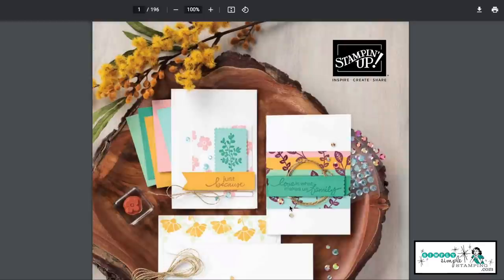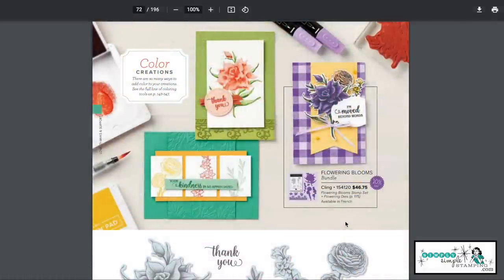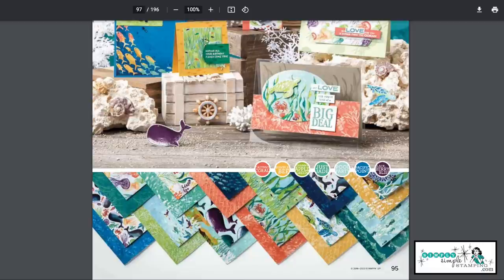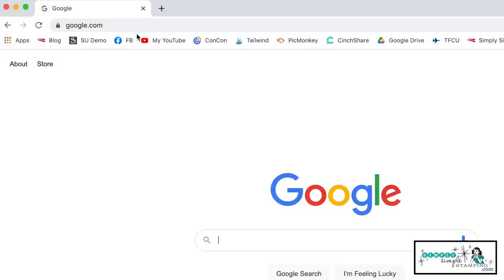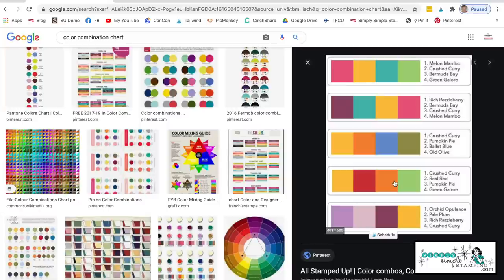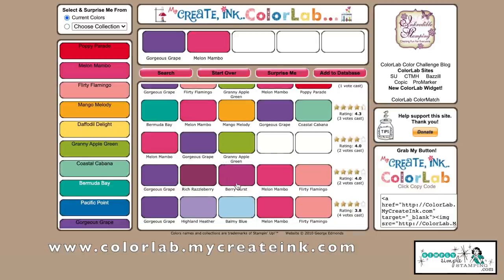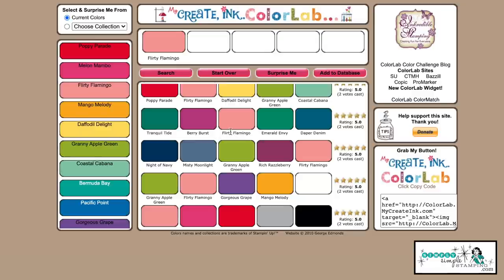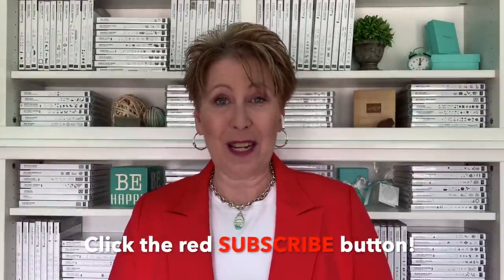Where Your Next Paper Craft Color Scheme Begins…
Guess where your next paper craft color scheme begins?! Grab your Stampin’ Up! catalog (or request your copy here) and let me share some pointers. I have some great links and pages for you to check out

To order supplies, get measurements, view additional photos or to read about my rewards program and look for the April 13, 2021.